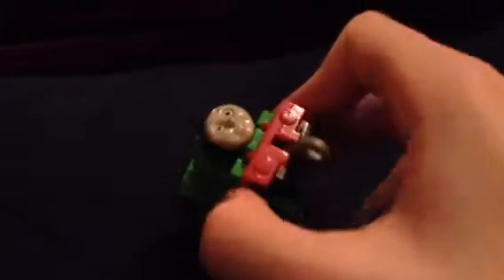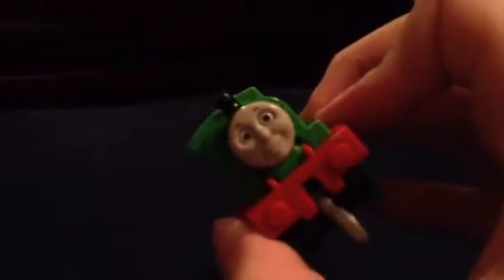Trackmaster Push Along Percy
This is a Trackmaster Push Along Percy and this will go together to the Trackmaster Push Along Thomas.